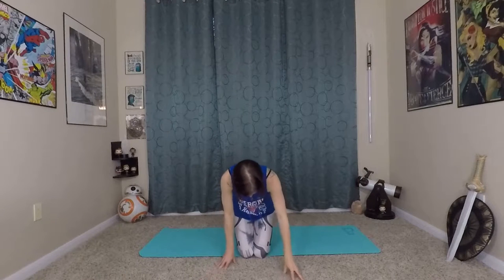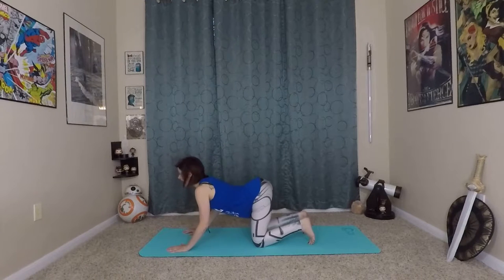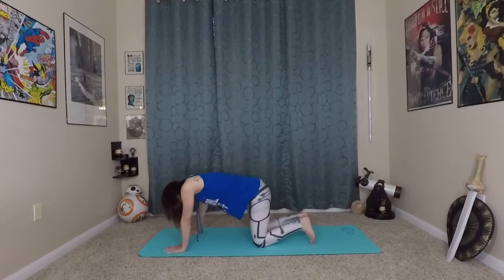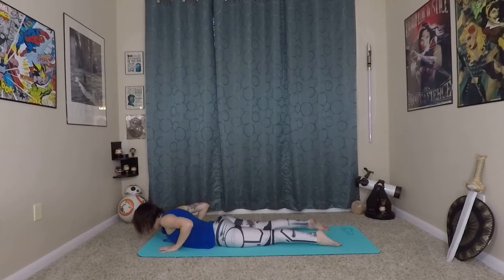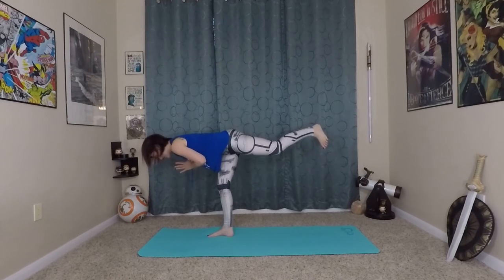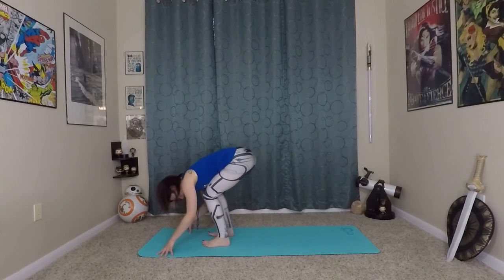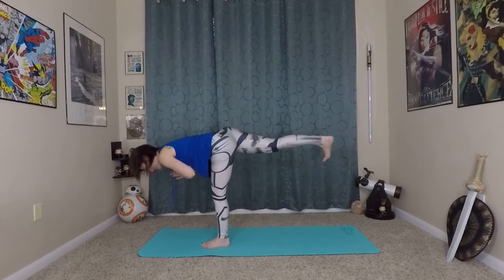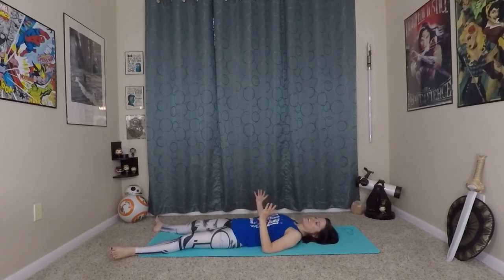Super Warrior Flow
Build your own super strength with this fun, funky Warrior flow focusing on your deep core and back body!